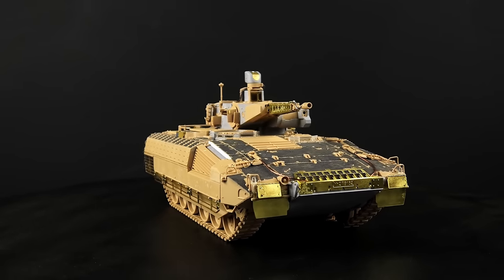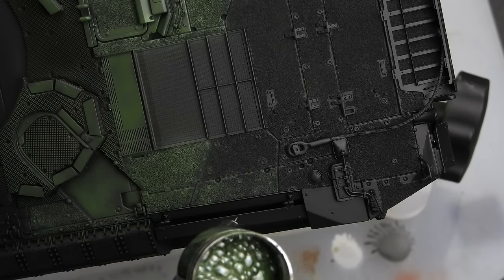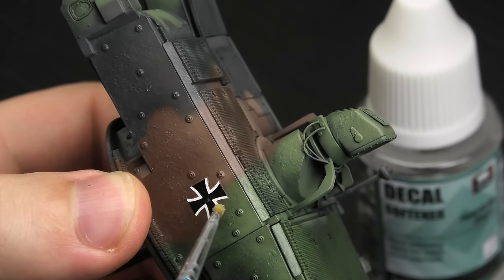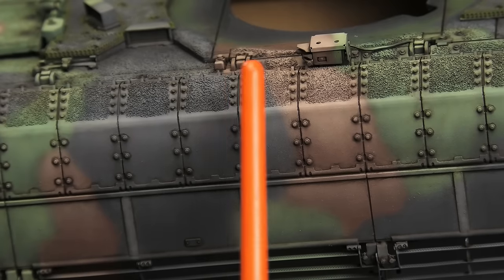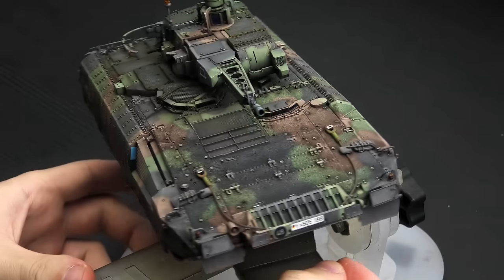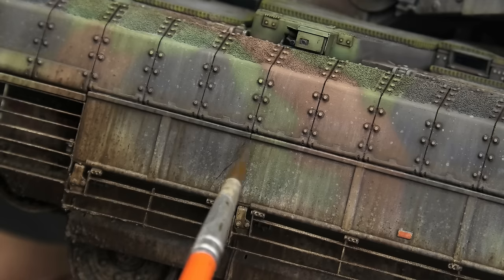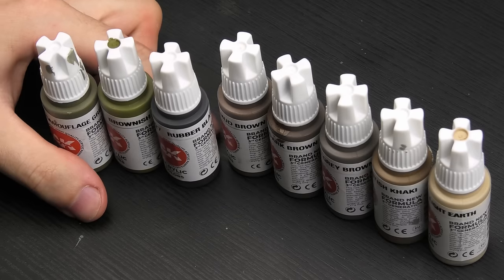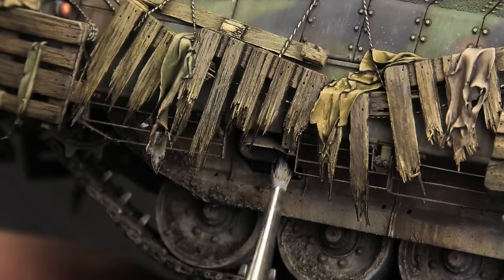Full Painting: SPz Puma "Urban Panzer Ops" (RFM 1/35)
My friends, painting a modern armor model is very different from historical tanks. Of course, it depends on many factors, especially if it was deployed, but on a peacetime vehicle, your weathering possibilities are often limited to earth effects. Luckily, these vehicles get extremely dirty, and what's better, there's a weird urban camouflage made from old rags and wooden pallets!